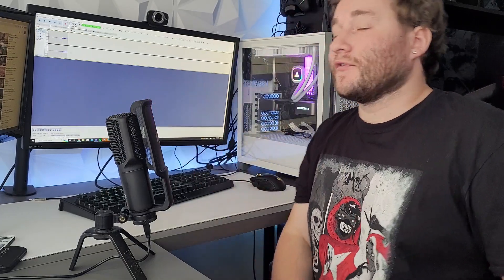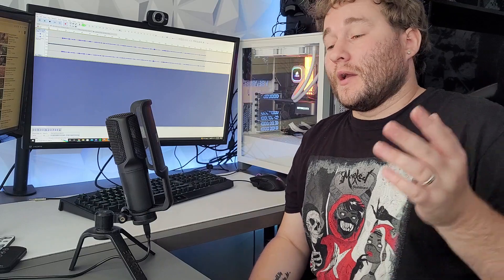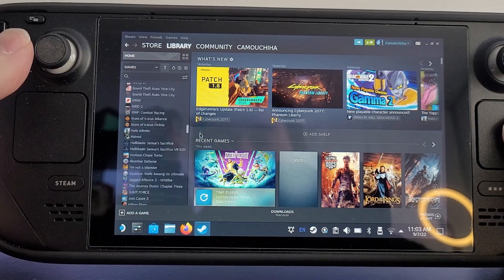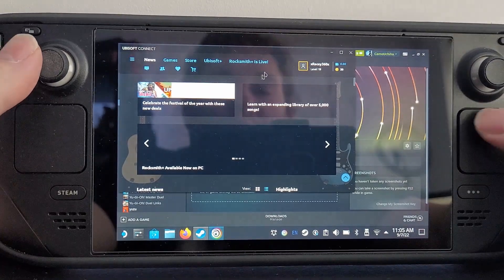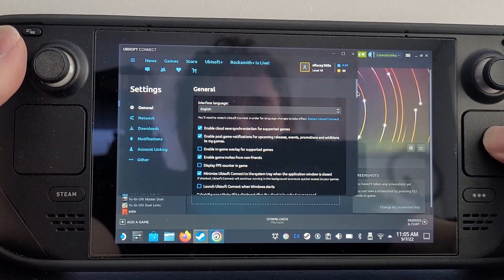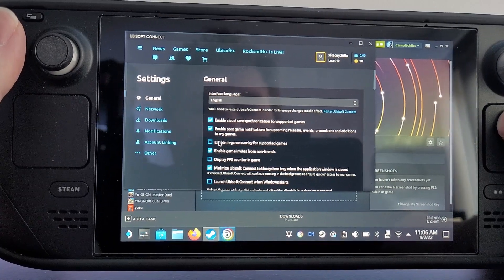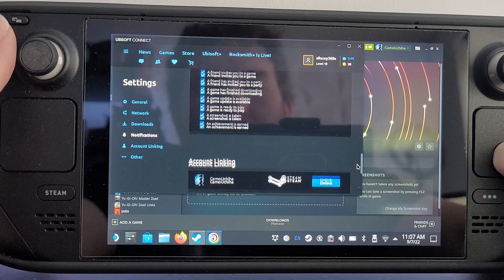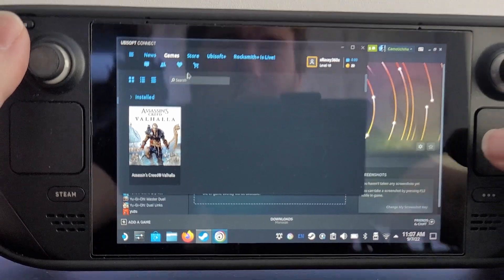Ubisoft Connect FIX 'UC' Keeps Closing When Trying To Play Assassin's Creed Valhalla On Steam Deck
I made this video in response to a comment I got on my other channel,  here is that video below testing out game play from Assassin's Creed Valhalla on the Steam Deck.
I hope this helped you if you were stuck like I was! Also I am running Proton 7 official version for this.